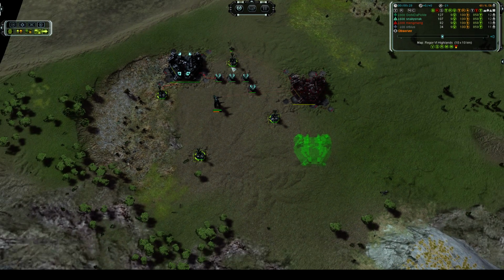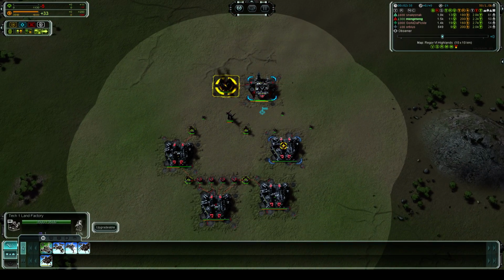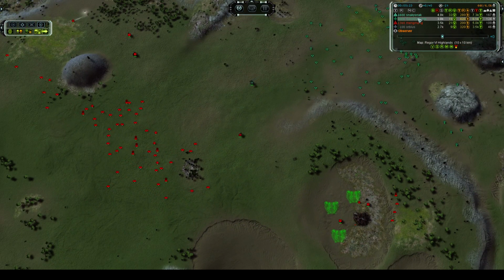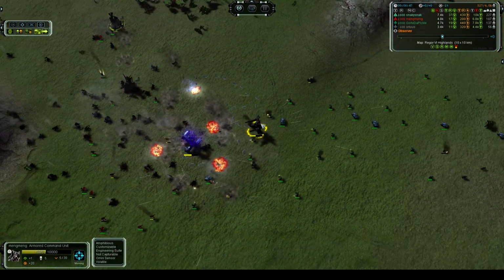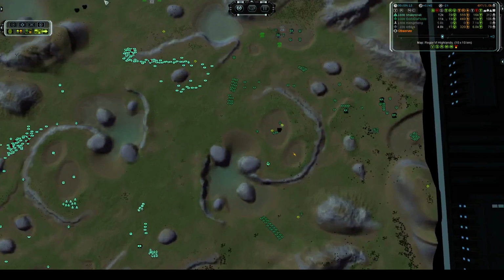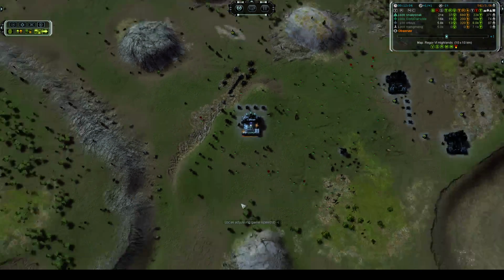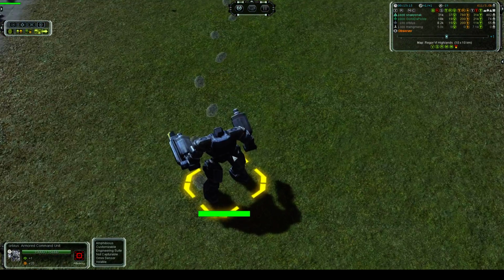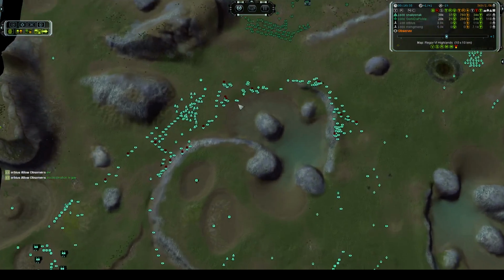LABWars FFA! Supreme Commander Forged Alliance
A Free for All on Regor VI Highlands using the LABWars mod! Tons of LABs and tons of ghetto gunships!